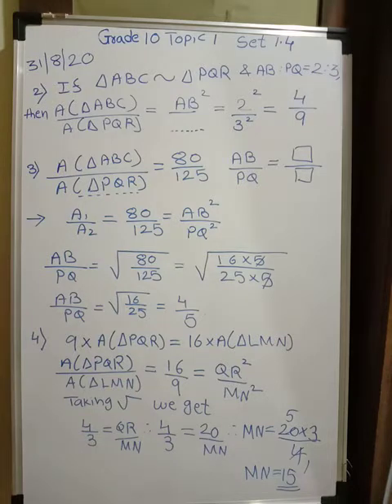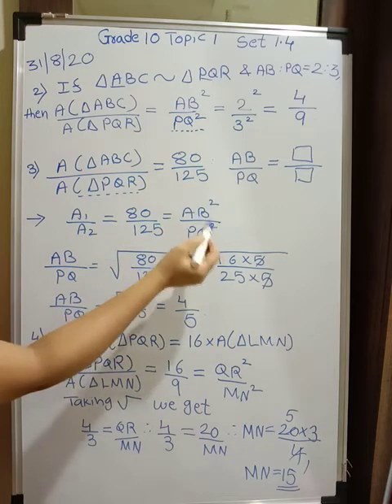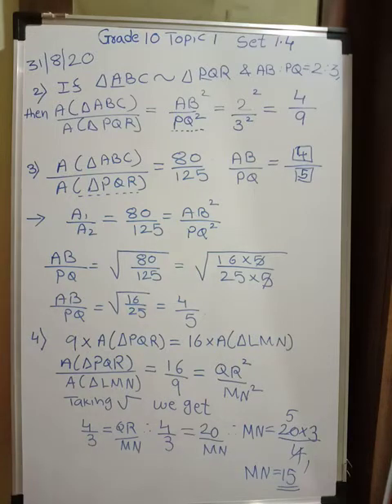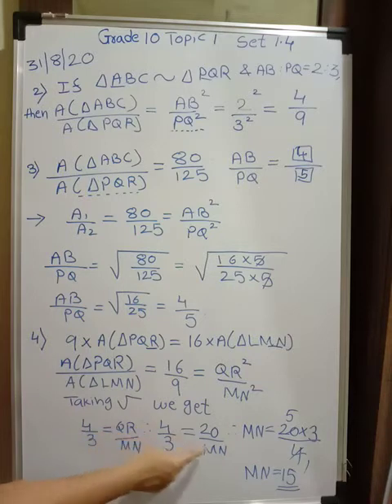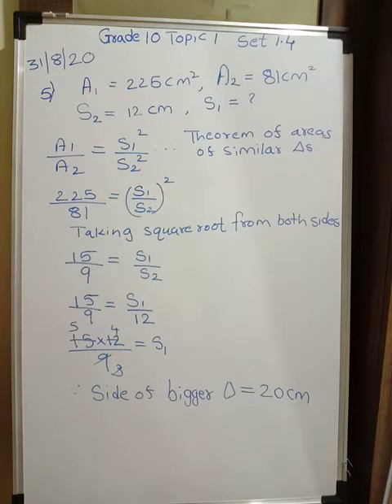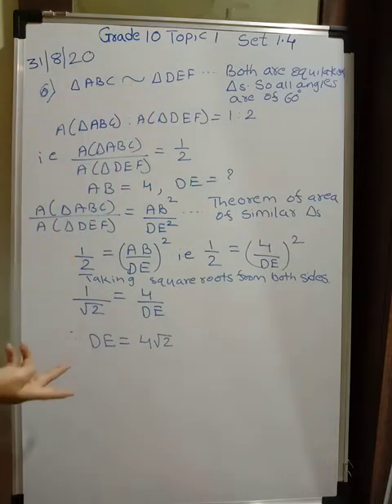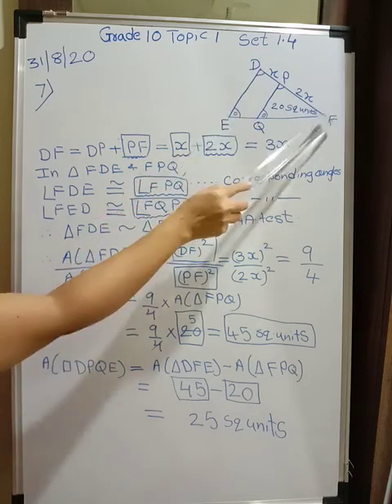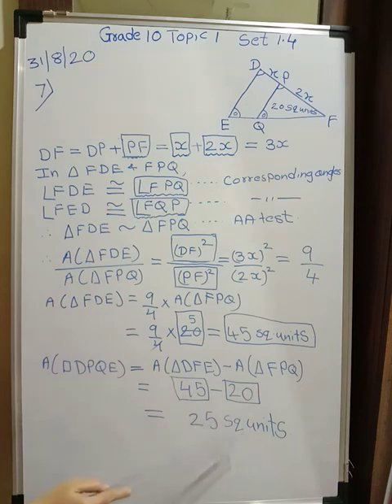Gr 10(ssc) Math 2 topic 1 set 1.4.Q2 to 7.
Topic 1.Similarity. sums on area of similar triangles.